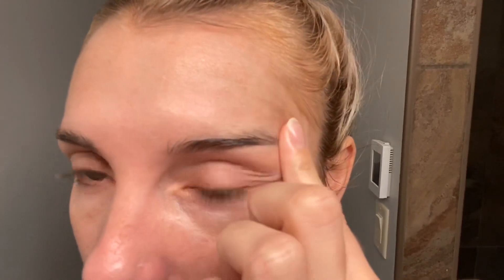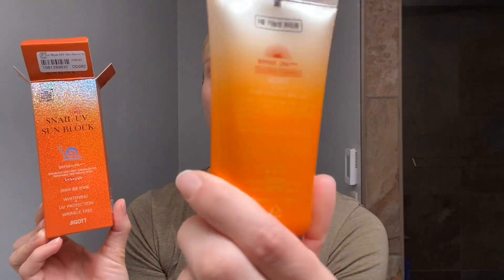JIGOTT SNAIL UV SUN BLOCK SPF50 PA+++ // DAY 4 OF 5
PM ROUTINE:

Ponds Cold Cream (Fragrance Free)

Cerave Hydrating Facial Cleanser

Microfiber Wash Cloths for Face

Josie Maran Argan Oil

Tretinoin 0.1% (prescription)

Cerave lotion

The Ordinary Rosehip Oil

Foreo bear

The Ordinary Niacinamide

Cerave lotion

Suntique I’m Safe For Sensitive Skin SPF